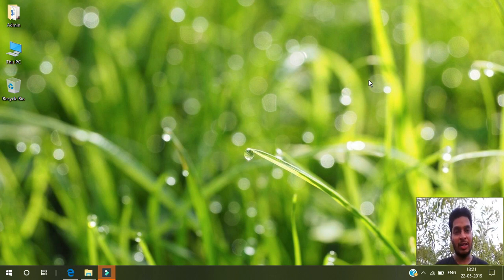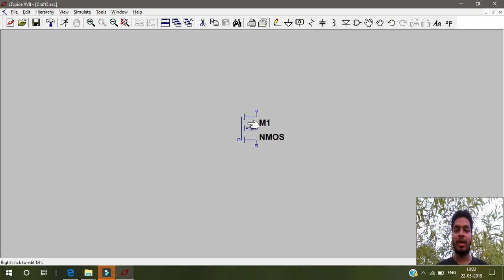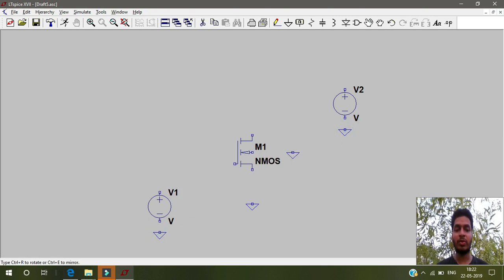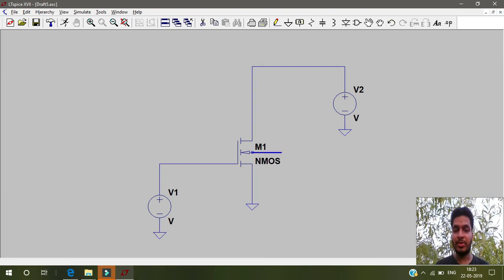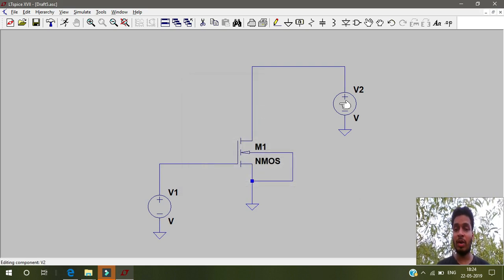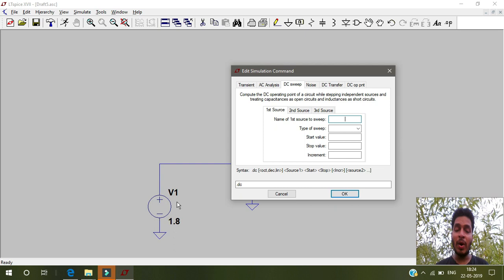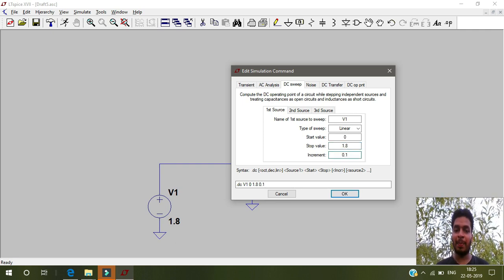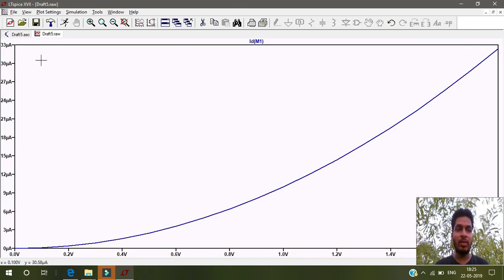NMOS input characteristics in LT Spice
Characterizing an electronic device or a system is fundamentally very important to understand the behavior of that device at different conditions.

A transistor can be considered as a two port network (from basics of electrical systems) where two of it's terminals act as input and output and the third terminal act as the reference terminal.

To characterize the MOSFETs, finding the voltage to current relationship is one the most practically used way.

This video demonstrates the simulation of the input V-I characteristics of NMOS transistor.